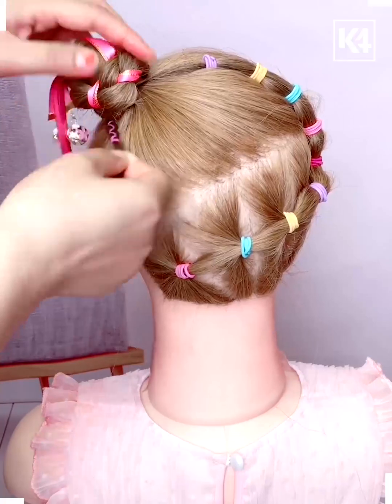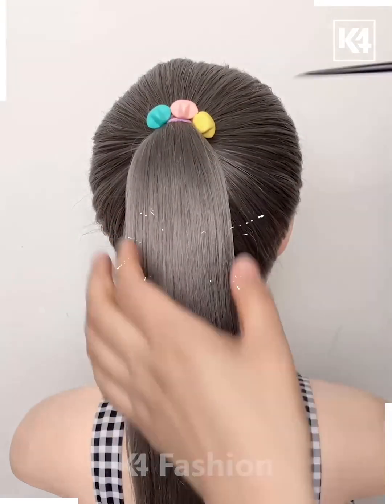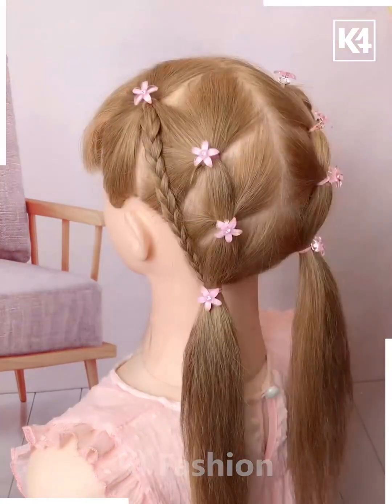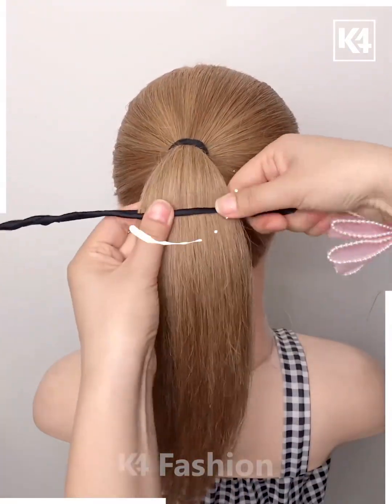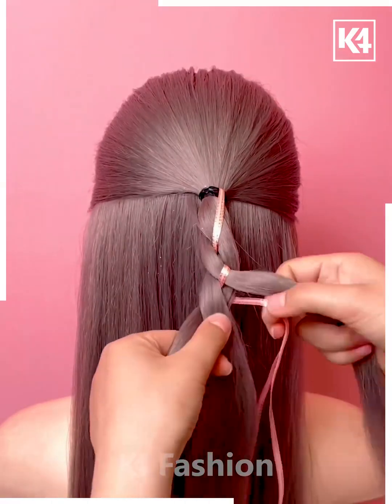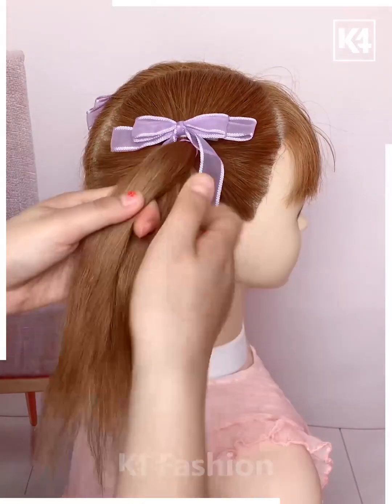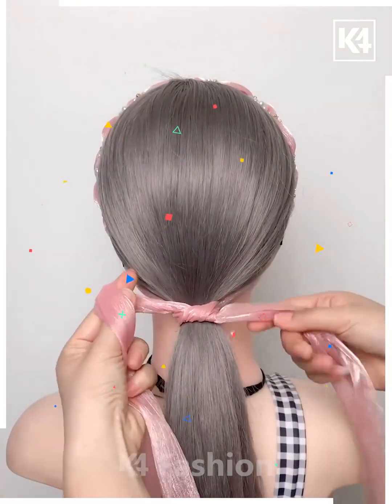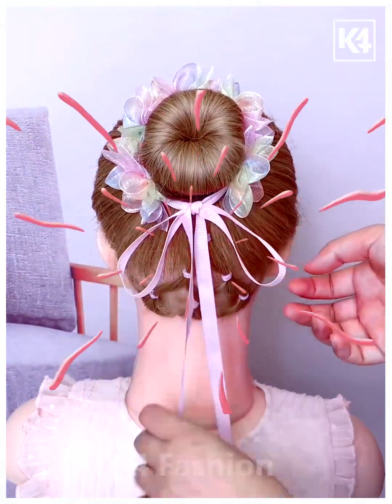Creative Hairstyling Tutorial Unique Patterns and Accessories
Get ready to level up your hairstyling game with this one-of-a-kind tutorial on creating unique patterns and adding funky accessories to your hairstyle! 💁‍♀️ In this exciting video, we'll show you how to turn heads and stand out from the crowd with some creative techniques and trendy hair accessories. Whether you're looking to add some fun to your everyday look or prepare for a special occasion, this tutorial has got you covered. Discover new ways to express your style and elevate your hairstyle game to the next level. Watch now and get ready to slay that hairstyle! 🔥
0:22 - Hair patterns with colorful ribbons
0:35 - Side pleats with colorful patterns
1:02 - Crisscrossing ribbons for a neat look
1:16 - Beautiful accessory hair roll
1:33 - Circular bun with clean pleats
2:04 - Crisscross patterns with ribbon
2:19 - French braids for an amazing look
2:26 - Interlocking knots with a ribbon
2:39 - Bun with extra hair and decorations

Get ready to be amazed by a variety of creative hairstyling ideas in this tutorial video! 🌸💇‍♀️

Starting off with colorful ribbons, we show you how to create unique hair patterns that will make you stand out from the crowd. 🎀

Next, we demonstrate how to make beautiful side pleats with colorful patterns, adding an element of surprise to your hairstyle. 😍

For a neat and sophisticated look, we teach you the technique of crisscrossing ribbons, resulting in a stunning and well-put-together hairstyle. 🎀

Adding an accessory to your hair can take your look to the next level. Watch as we guide you through the process of creating a beautiful hair roll using an accessory, making you ready for any occasion. ✨

Looking for a chic and elegant hairstyle? We've got you covered with the idea of a circular bun, complete with clean and stunning pleats on both sides. This hairstyle is sure to make heads turn. 💕

If you're a fan of braided hairstyles, you'll love our tutorial on French braids. Follow our step-by-step instructions to achieve a mesmerizing look that will make you shine. ✨

To add a touch of style, we show you how to interlock knots with a ribbon, creating an intricate and fashionable hairstyle. 🎀

And lastly, we demonstrate how to create a bun with extra hair, securing it with decorative clutches or a rubber band. This quick and easy hairstyle will instantly make you stand out in any crowd. 😊

Don't miss out on these amazing hairstyling ideas that will leave you feeling confident, stylish, and ready to take on any event. Try them out at home and let your hair fashion be the talk of the town! 💁‍♀️💖